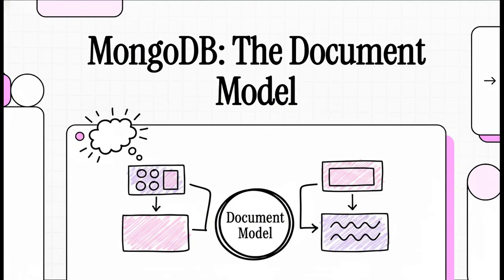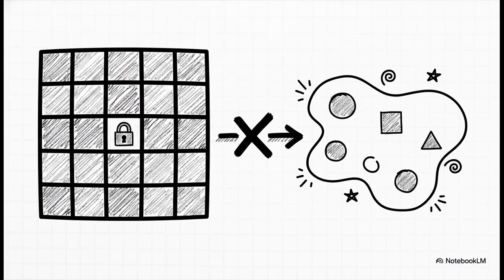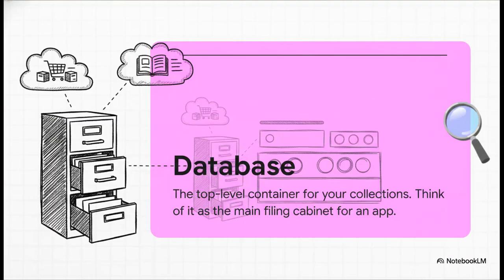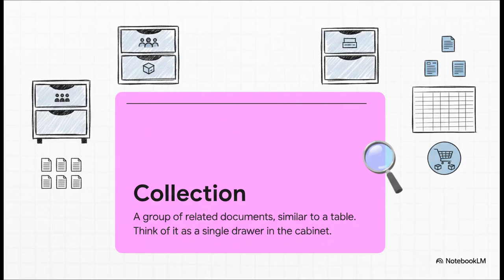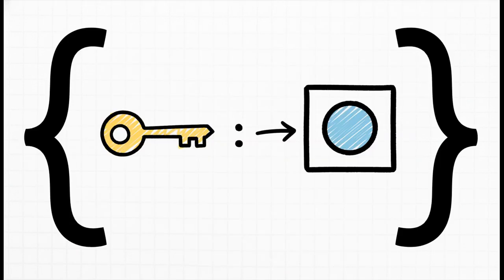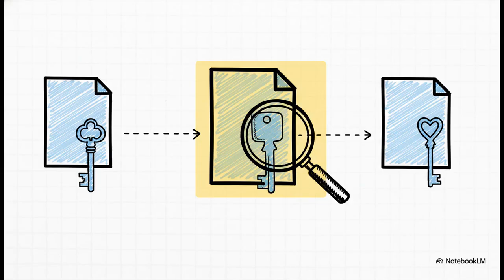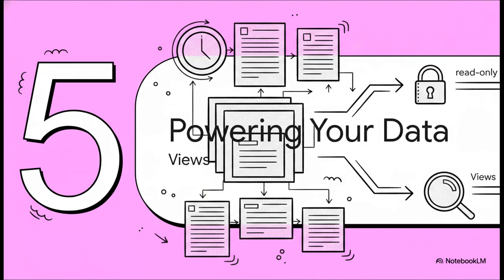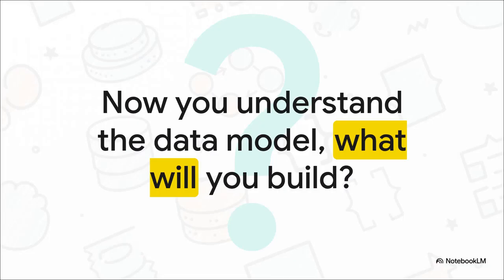MongoDB: The Document Model Explained | A Beginner's Guide to NoSQL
Are you a junior developer looking to get your feet wet with NoSQL? 🌊 In this quick guide, we break down the MongoDB Document Model from the ground up, giving you everything you need to hit the ground running with modern application development.

Unlike the rigid rows and columns of traditional SQL databases, MongoDB offers a flexible, intuitive approach to data. We’ll explore how MongoDB mirrors the objects you already use in JavaScript and Python, making your development process faster and more agile.

In this video, you’ll learn:
The Big Picture: What MongoDB is and why it’s the go-to choice for modern apps.

The Architecture: A deep dive into Databases, Collections, and Documents.

BSON vs. JSON: Understanding why Binary JSON makes your data faster and more powerful.

The Power of Views: How to use Standard and Materialized views to shape your data without duplicating it.

Scaling & Reliability: How ACID transactions and horizontal scaling keep your data safe and fast.

Timestamps:
0:00 – Intro: Why NoSQL?
0:13 – The Game Plan
0:29 – What is MongoDB? (Flexibility vs. SQL)
0:59 – Core Architecture: ACID, Scaling, and Availability
1:25 – Databases: The "Filing Cabinet"
1:48 – Collections: The "Drawers"
2:39 – Documents & BSON: The Heart of Your Data
3:52 – The Importance of the _id Field
4:28 – Powering Your Data with Views (Standard vs. Materialized)
5:22 – Conclusion: What will you build?